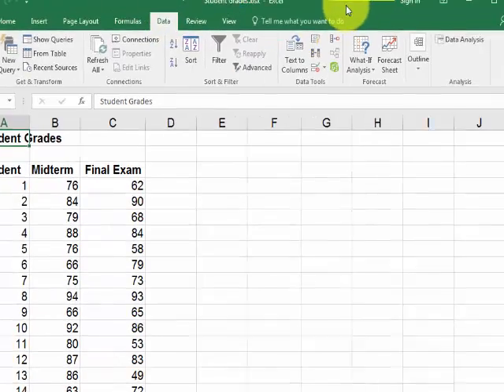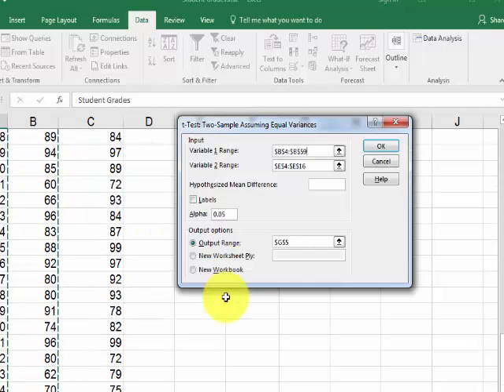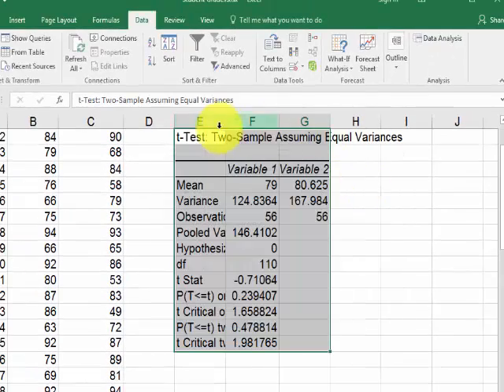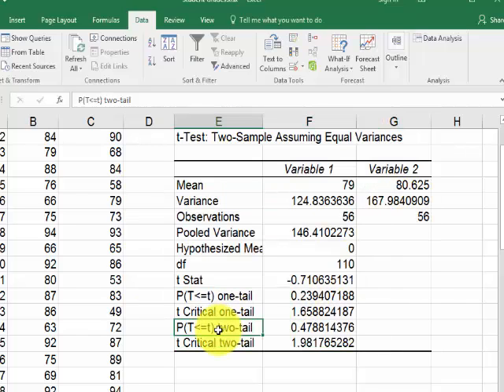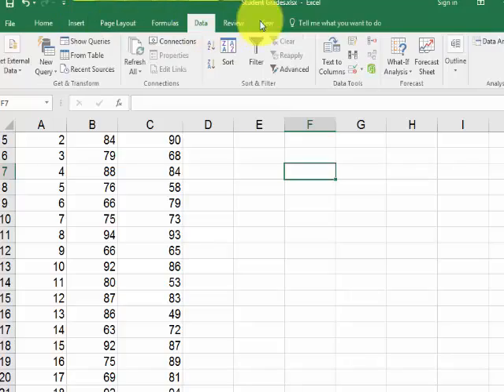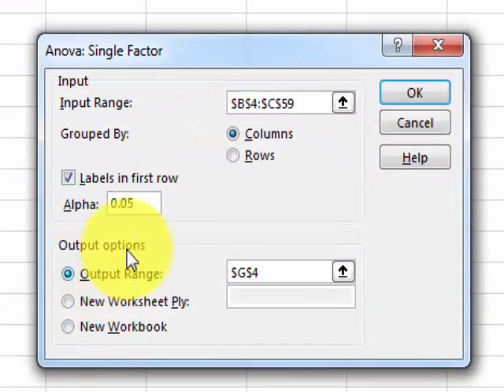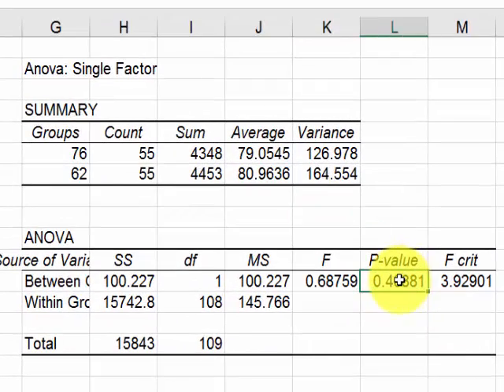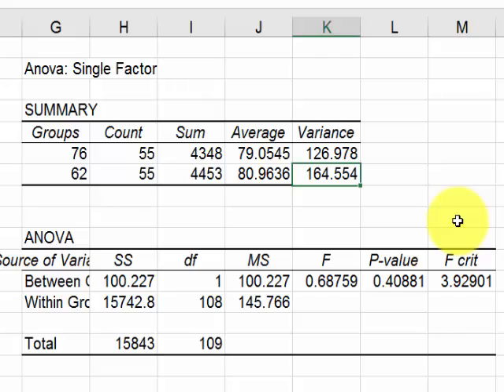chapter5 problem 22